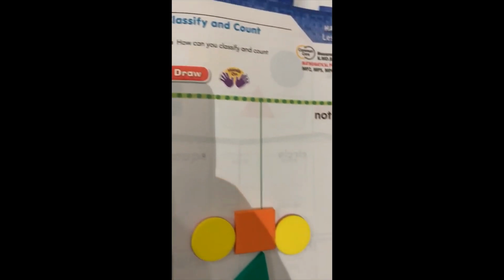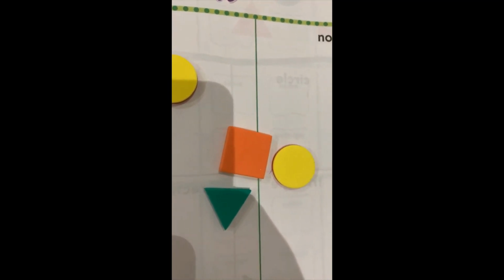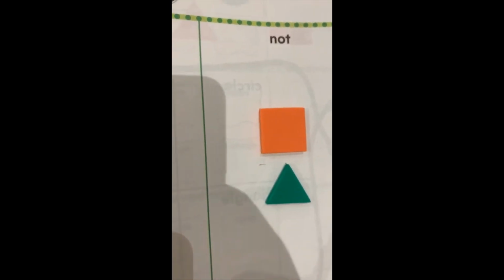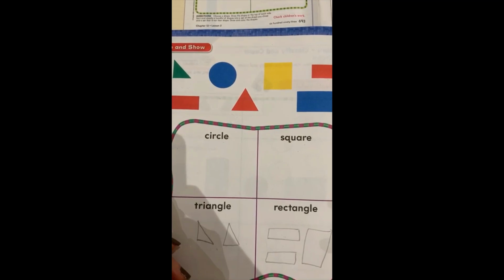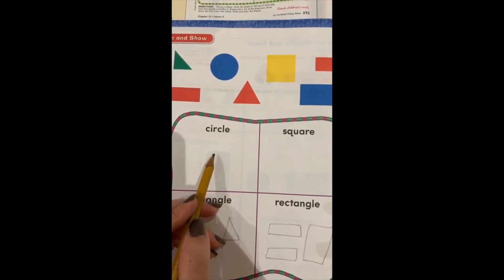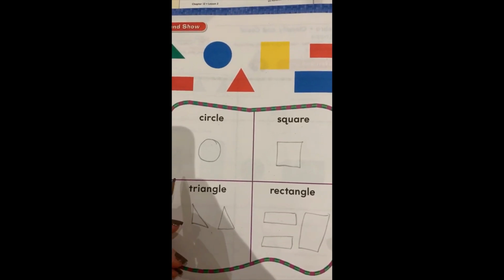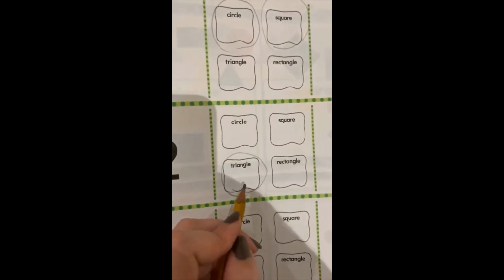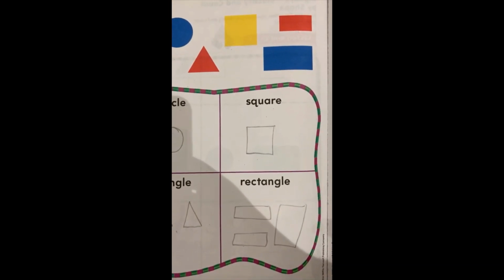Week 13 / Math (13-4)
Chapter 12 / Lesson 2.2 (Algebra- Classify and Count by Shape)
Pages numbers (693,694,695,696)
Homework pages (697,698)